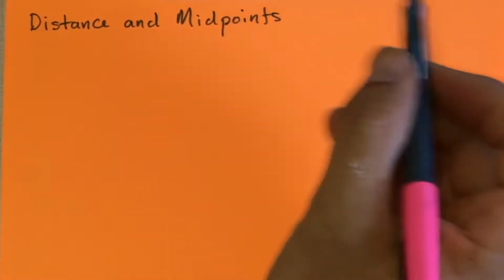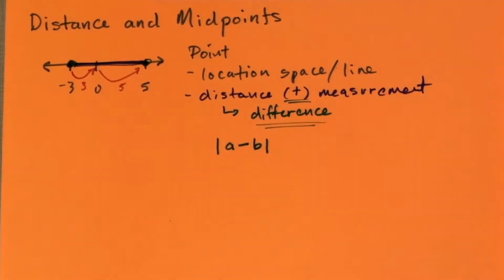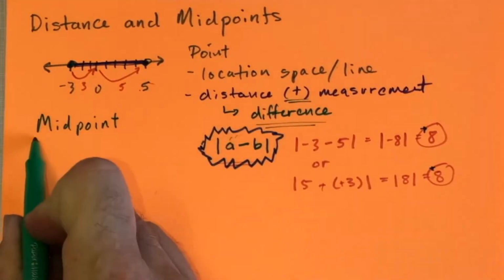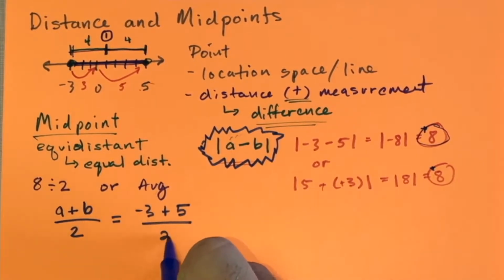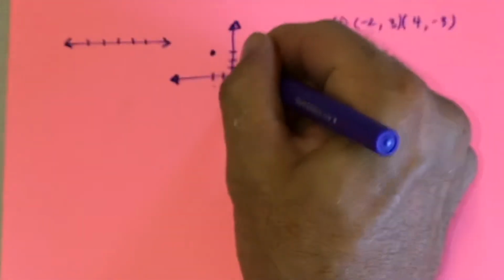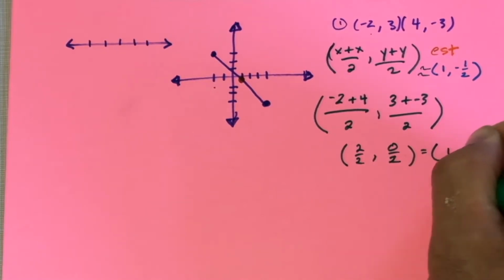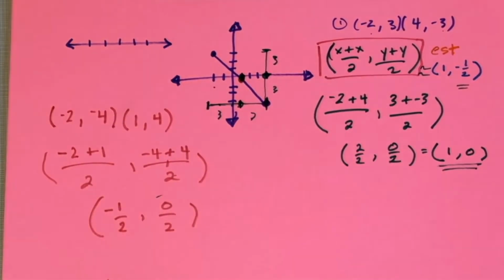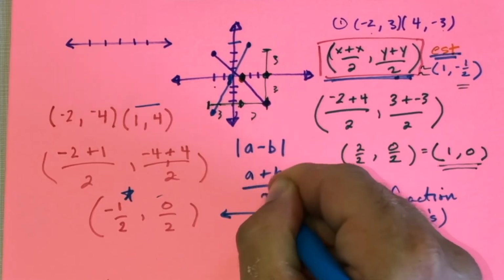How to Find Distance and Midpoint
Learn how to find the distance and midpoint between two coordinates